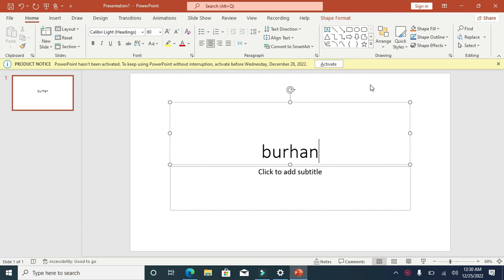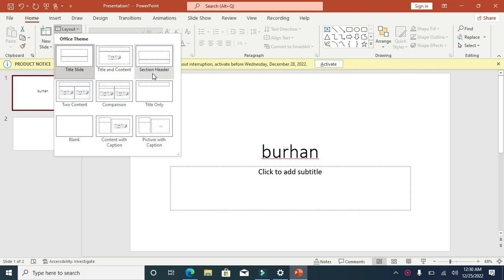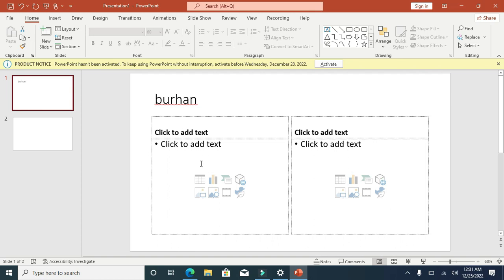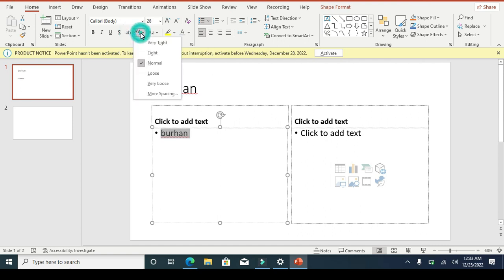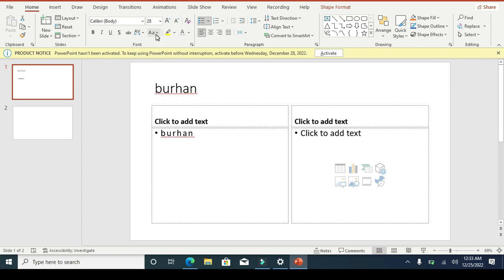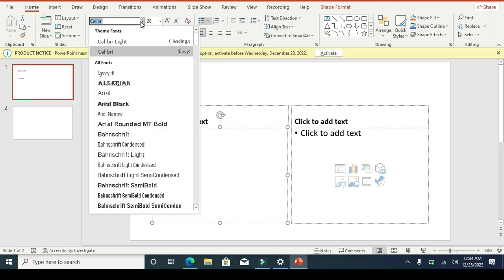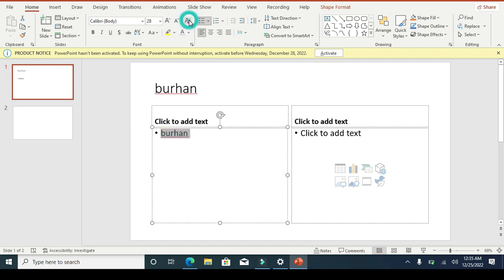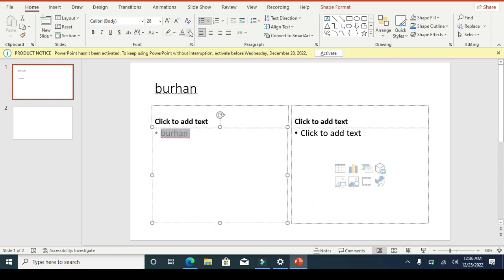How to use PowerPoint | PowerPoint Tutorial Basics of Powerpoint in English BSS TECH 2023 Class#1